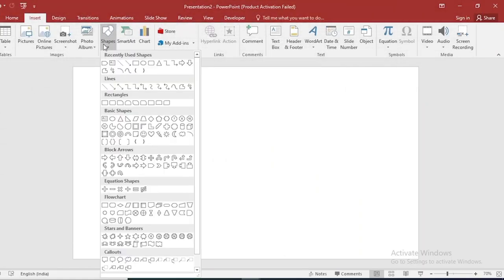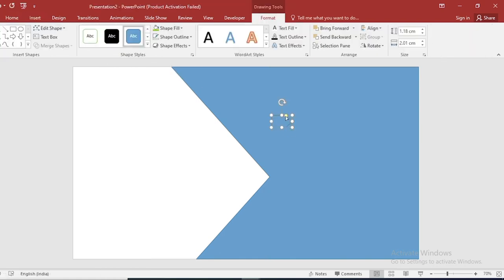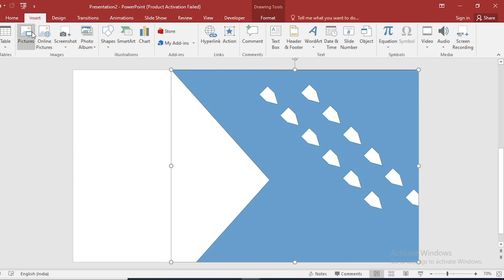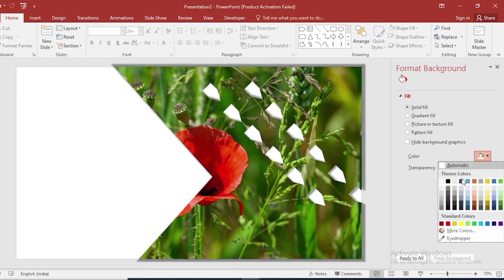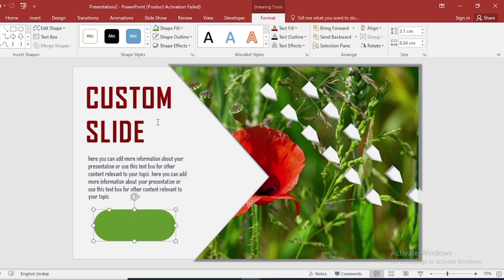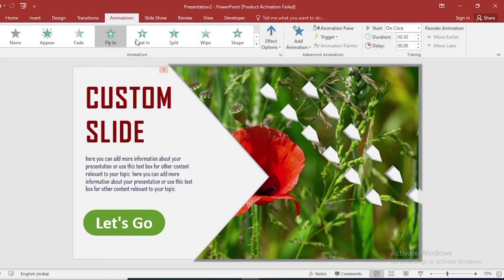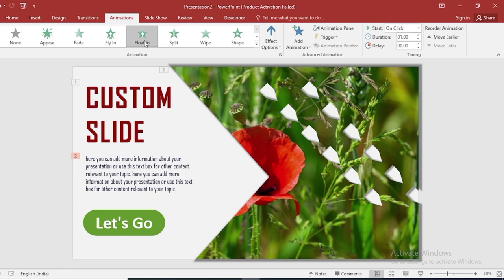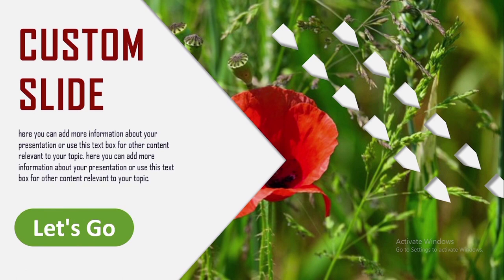Stunning Slide Design & Presentation Skills | PowerPoint Animation Tutorial (Microsoft 365 Tips)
Learn PowerPoint animation tricks and custom slide design step by step! 🚀
In this tutorial, you’ll master PowerPoint presentation topic animation, morph transition, and advanced animation effects to make your slides look professional and engaging.

👉 Perfect for students, job seekers, office employees, freelancers, and teachers who want to improve their presentation skills.
👉 Covers Microsoft 365 PowerPoint tips, tricks, and tutorials in a simple Hinglish style.

📌 What you’ll learn in this video:
- How to create custom shapes & designs in PowerPoint
- Apply fragment, subtract, intersect merge shape tools
- Add flying, wipe, floating, split animations
- Use morph transition for smooth effects
- Build a professional slideshow presentation

💡 By the end, you’ll know how to design a stunning animated PowerPoint presentation that impresses in interviews, classrooms, and business meetings.